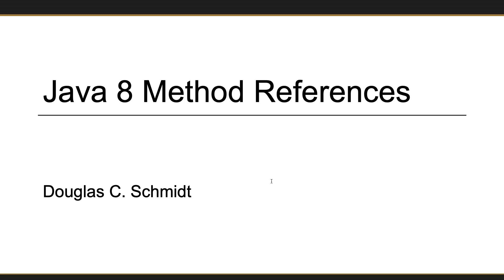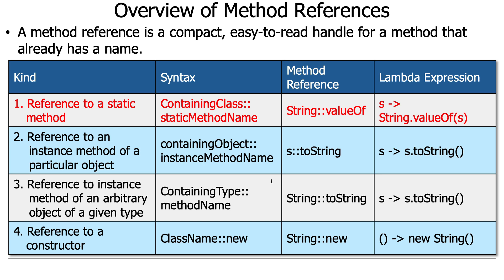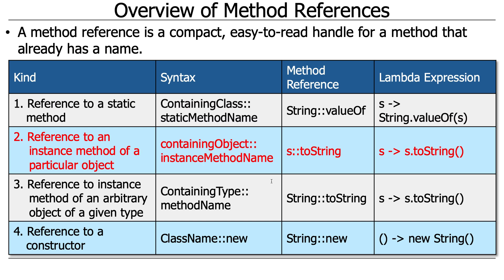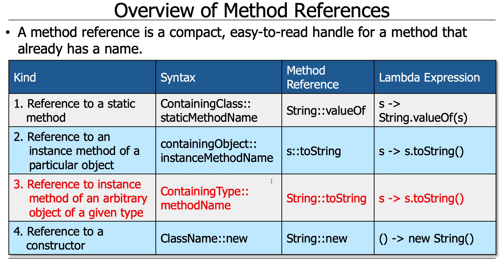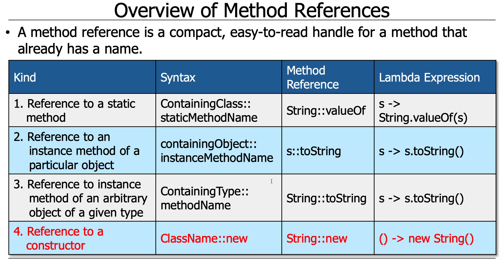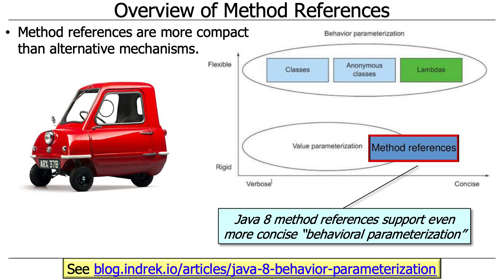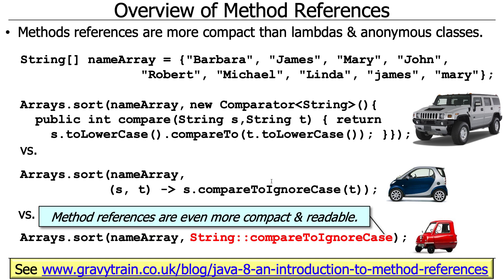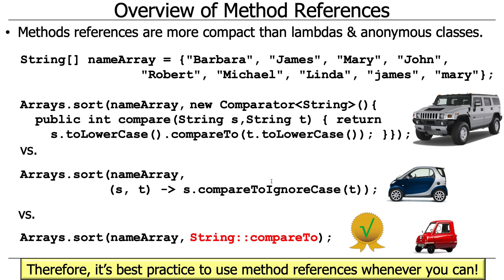Java 8 Method References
This video gives an overview of Java 8+ method references and provides some concrete examples of how to apply method reference in practice.